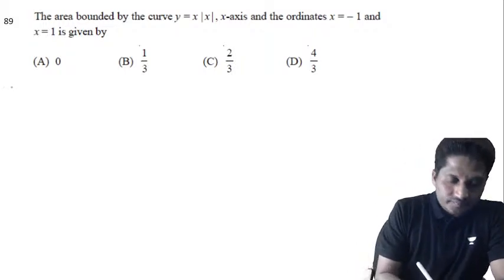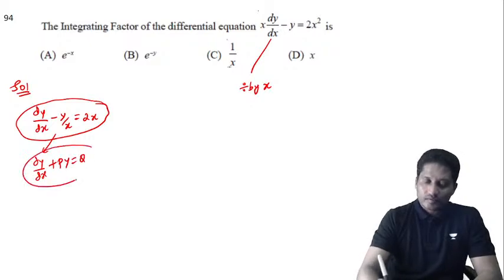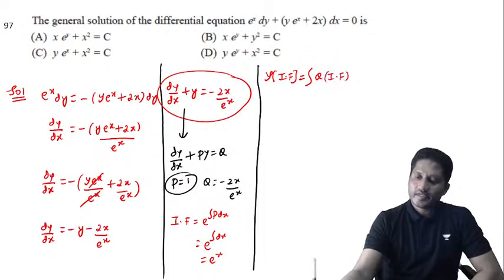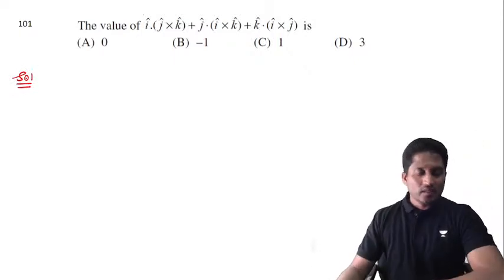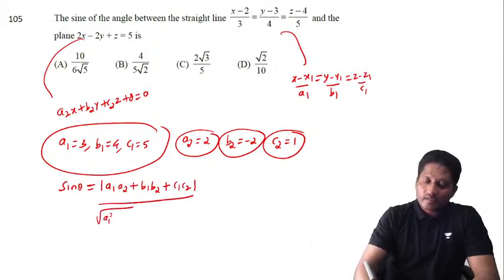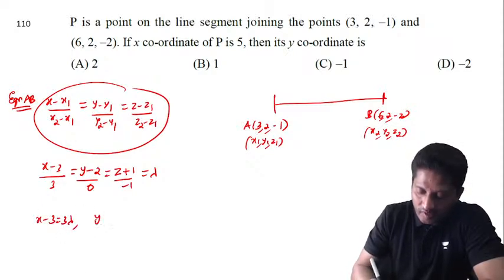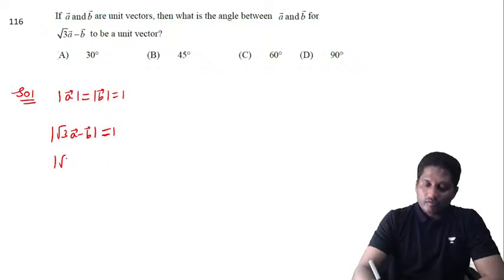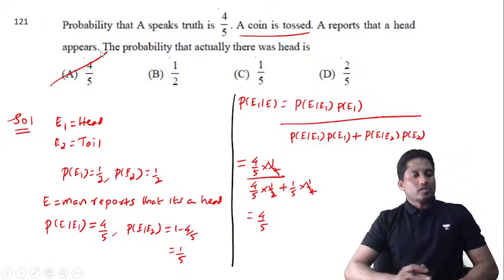Discussion of Most Expected MCQs of KCET 2023 | Part - 4 | Kaleemulla Sharief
Join Kaleemulla Sharief in this engaging discussion as he dives into the most expected Multiple Choice Questions (MCQs) for KCET 2023. If you're preparing for the Karnataka Common Entrance Test and want to boost your chances of success, this video is a valuable resource.

You can enroll to Unacademy Subscription and get the following benefits:
1. Learn from your favourite teacher
2. Dedicated DOUBT sessions
3. One Subscription, Unlimited Access to Live Online Classes and Videos
4. Real-time interaction with best-in-class teachers
5. You can ask doubts in live online classes
6. Limited students in each Class
7. Download the videos & watch them offline